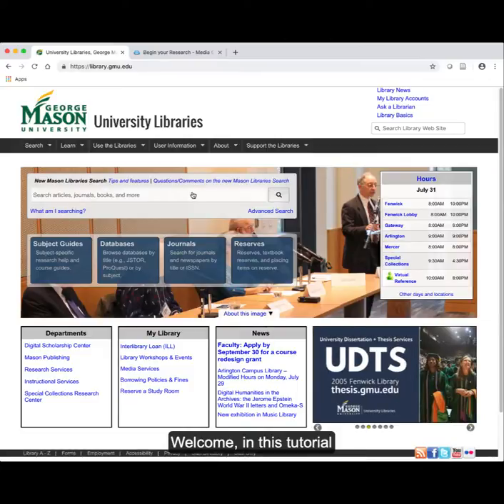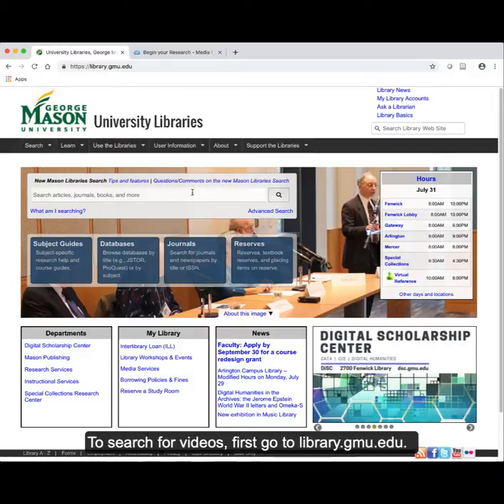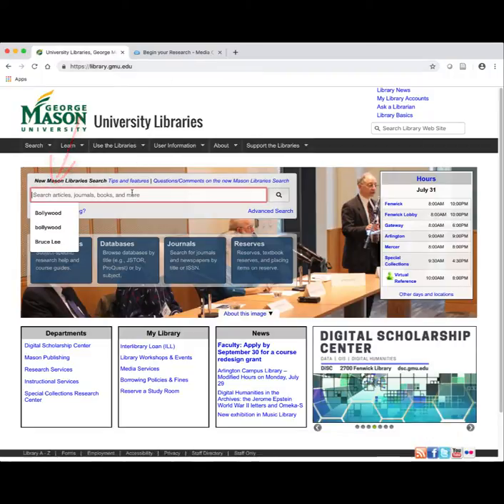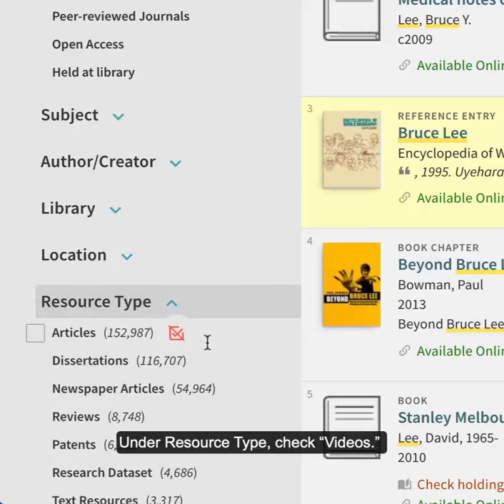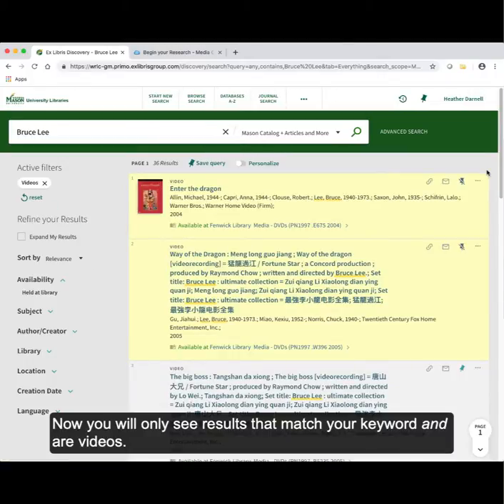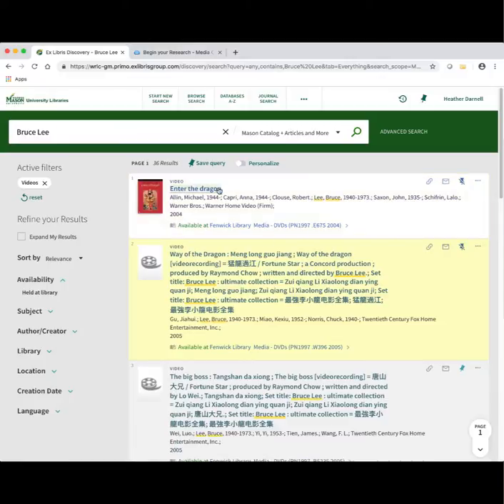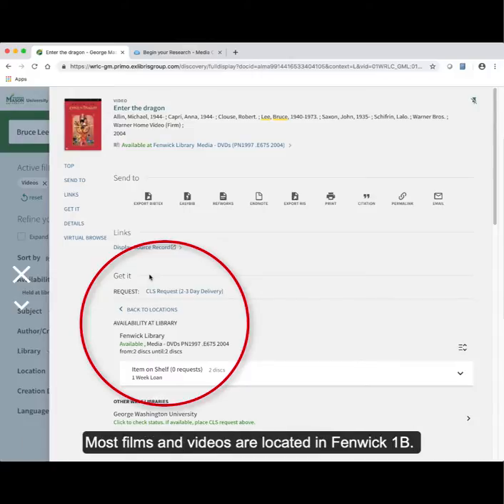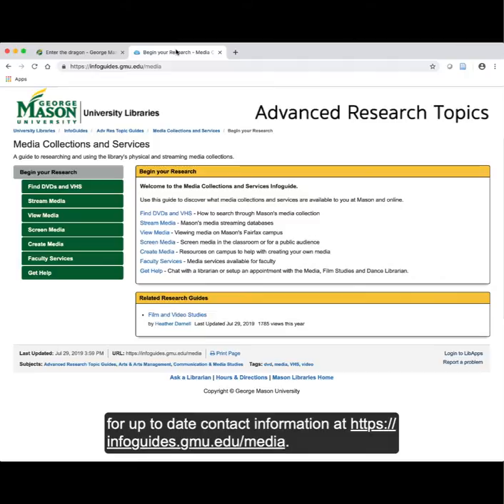Find DVDs and VHS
In this tutorial you will learn how to find DVDs and VHS tapes in the Mason Catalog.